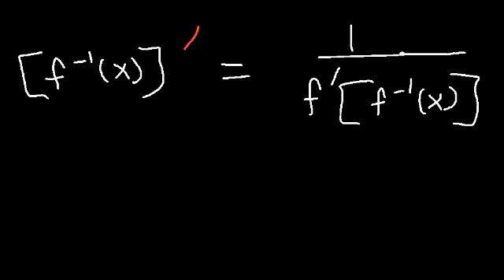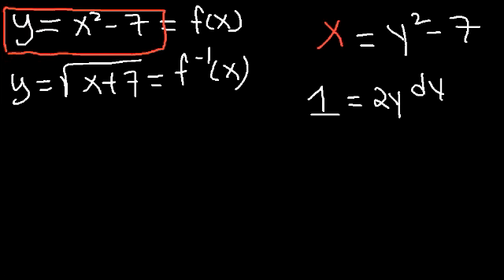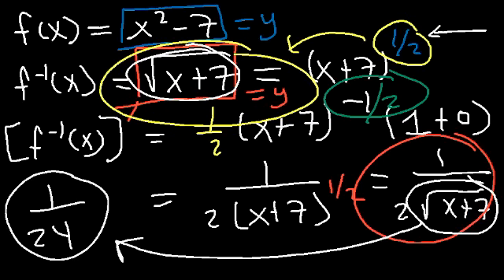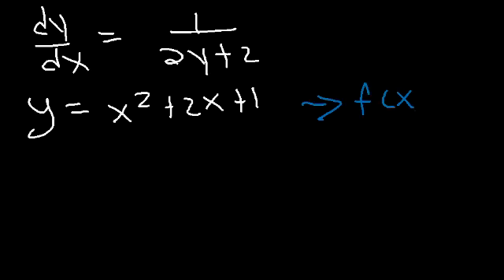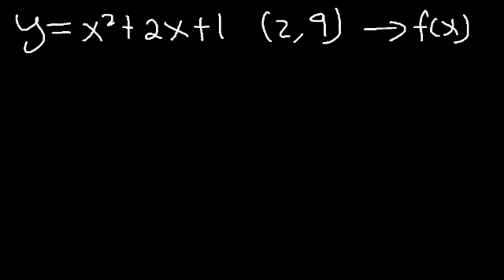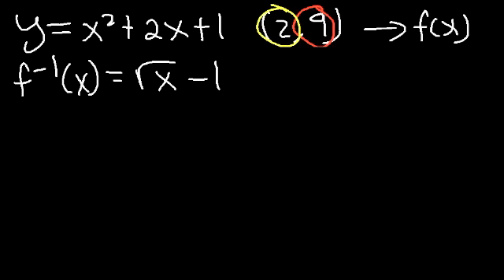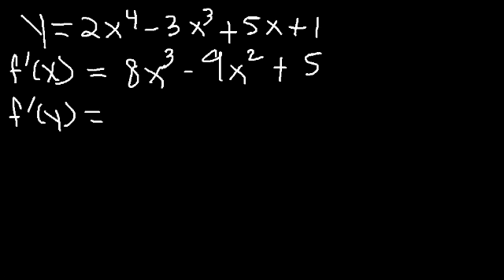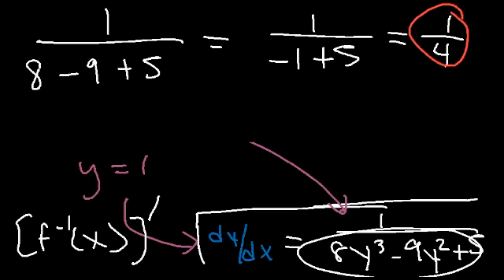Derivative of Inverse Functions Examples & Practice Problems - Calculus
This calculus video tutorial explains how to find the derivative of an inverse function.  It contains plenty of examples and practice problems for you to master the concept.  it shows you how to find the inverse function f^-1(x) from f(x) and how to calculate [f^-1(x)]' in terms of x and y.  It also shows you how to calculate the slope of the tangent line using the derivative.  In addition, it shows you how to calculate the derivative of the inverse function using implicit differentiation - dy/dx.  Examples include polynomial and square root / radical functions.